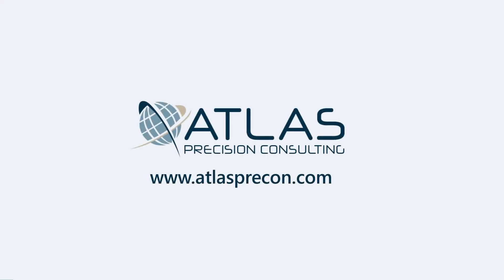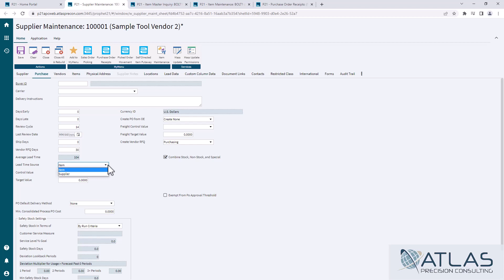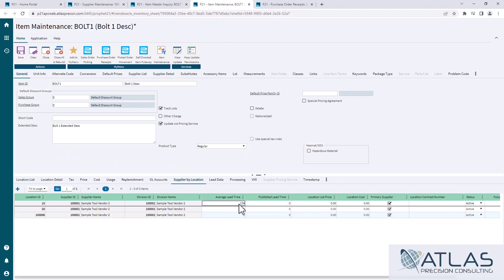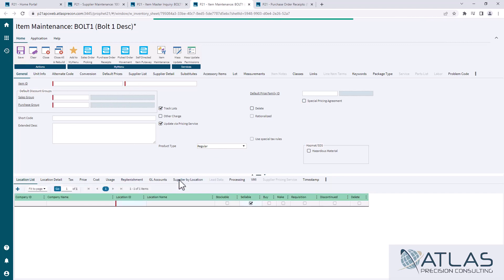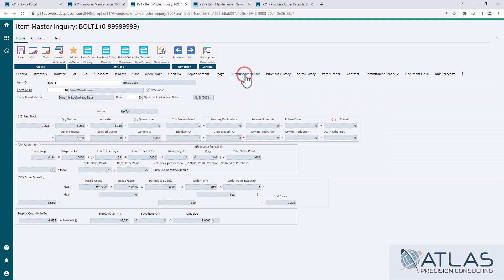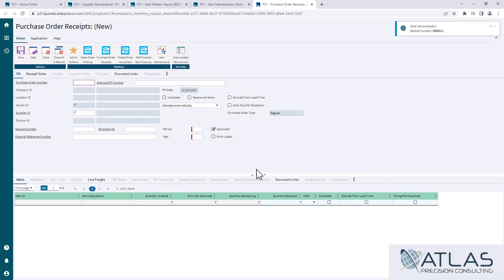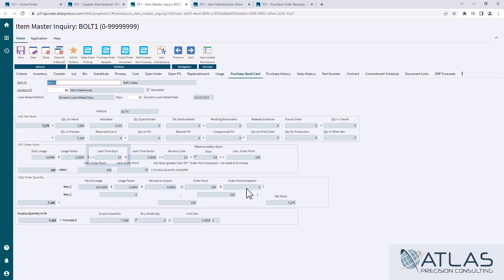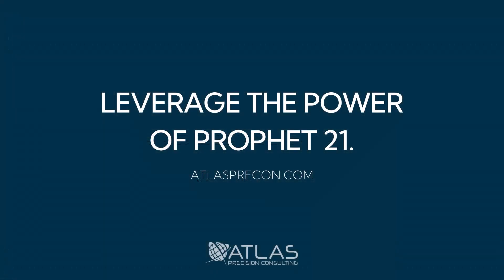Prophet 21 Training and How To - Purchasing: Updating Lead Time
How to update and correct inaccurate Lead Times in Prophet 21.

🔎 Visit this post for an in-depth look at Inventory Management and PORG in Prophet 21

⏱️ Timestamps:

0:00 Introduction
0:17 Lead Time Source
0:43 Inaccurate Lead Times
1:56 Updating a Purchase Order
2:23 Refreshing the Data